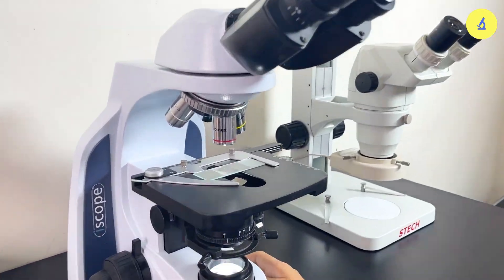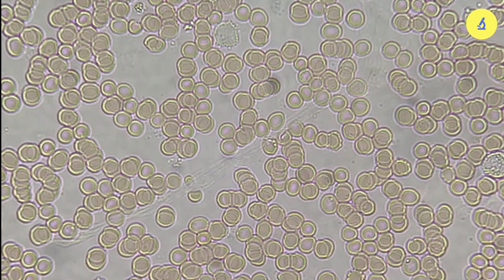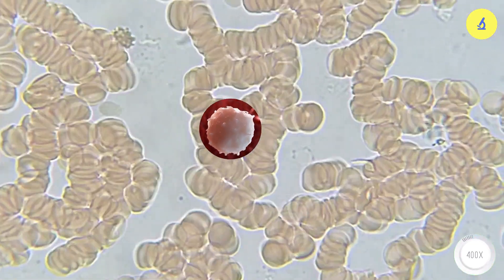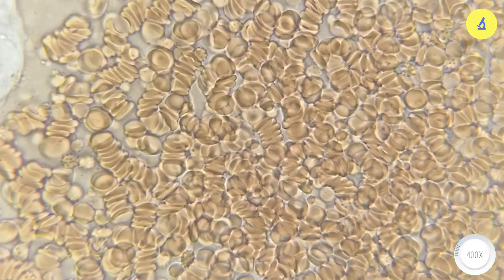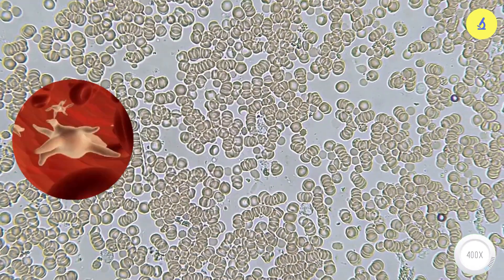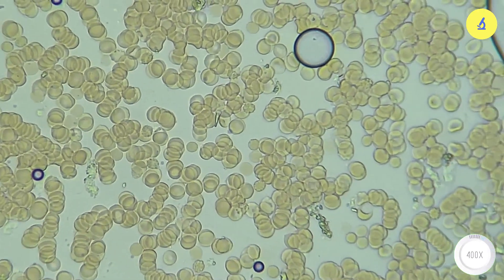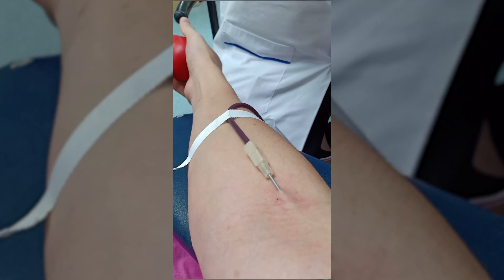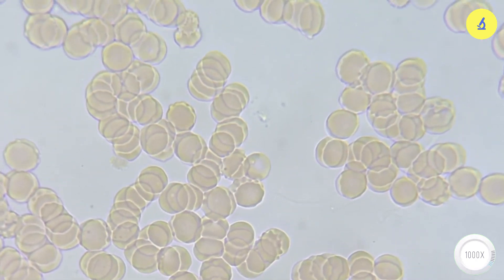Zooming into Real Blood Close-Up (1000x Micro) And Then .... | TULO - Microscope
Welcome to TULO - Microscope!
What does human blood look like under the microscope?
Does blood taste salty or sweet?
What are some fascinating facts about human blood that not everyone knows?
Today, I will continue to prick my finger to show you.
Let's explore the truth about blood under the microscope with TULO - microscope

Zooming into Real Blood Close-Up (1000x Micro) And Then .

TULO - Microscope is a channel to give you fascinating information about a new colorful world under a microscope.
You will be amazed by what you see under the microscope, such as bacteria under the microscope, under a microscope food,
ant under the microscope or sand under the microscope, and more.
Not only that, TULO - Microscope also provides you with useful knowledge about food hygiene and safety as well as to prevent regrets that may happen to your health.

TULO – Microscope will be greatly enhanced if we could receive the microscope challenge from you.

Wish you have relaxing moments with TULO - Microscope!